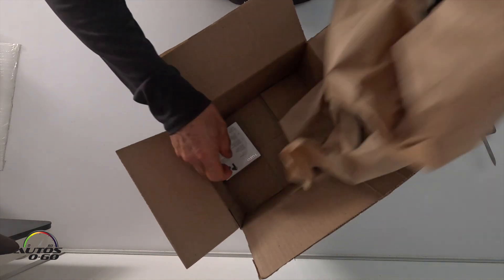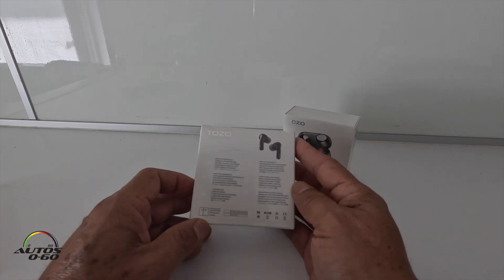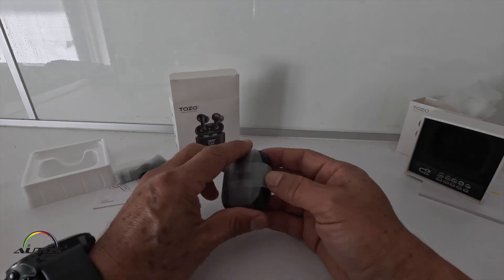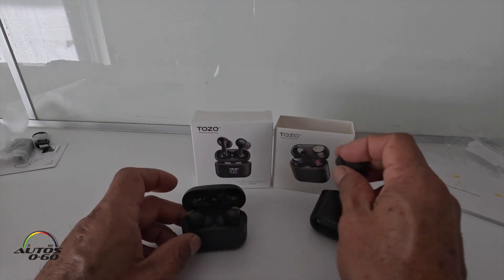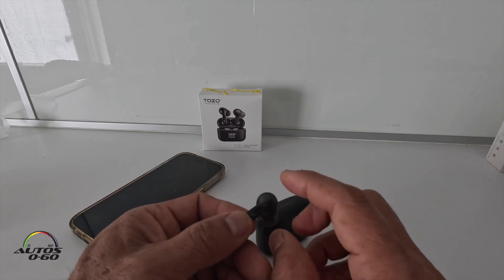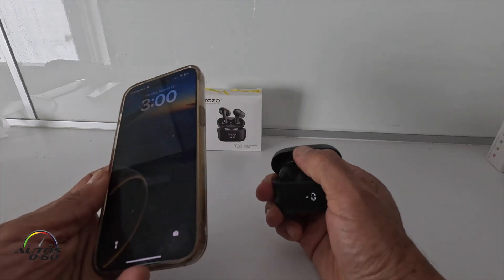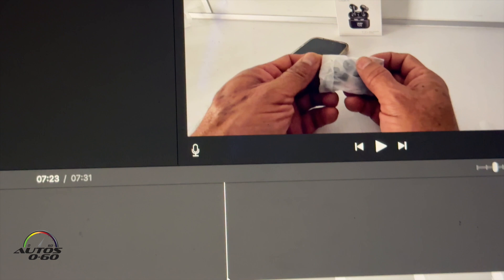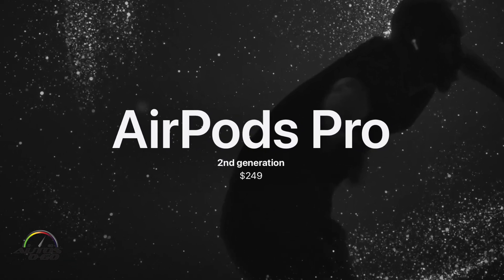Tozo T20 earbuds, better than Apple and way more affordable!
Discover the incredible sound quality of the TOZO T20 earbuds!

These wireless earbuds deliver superior audio performance, beating Apple AirPods at a fraction of the price.

With immersive sound, long battery life, and a sleek design, the TOZO T20s are the perfect choice for music lovers, gamers, and anyone on the go.

Why spend more when you can have the best for less?

Join us as we unbox, review, and compare these budget-friendly earbuds to the competition. Upgrade your audio experience today!